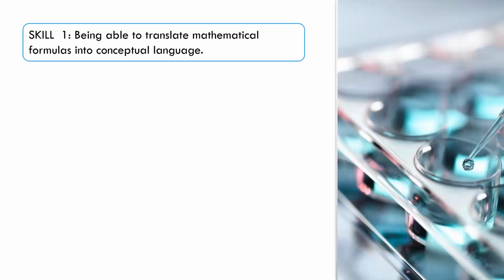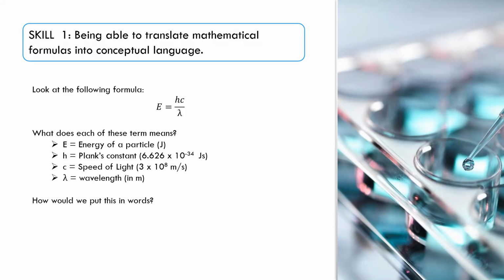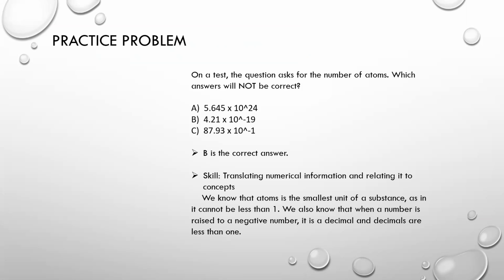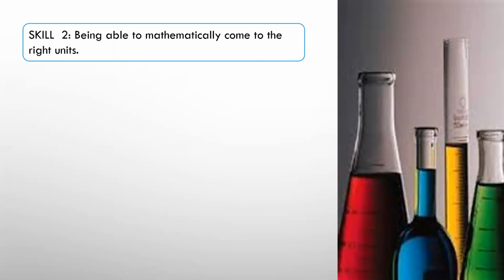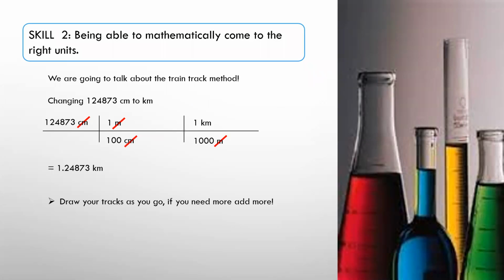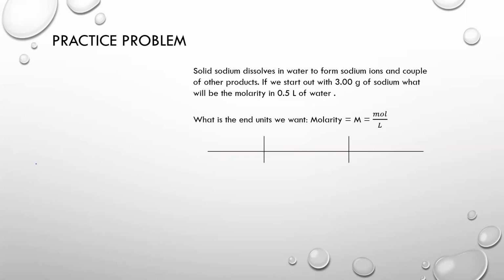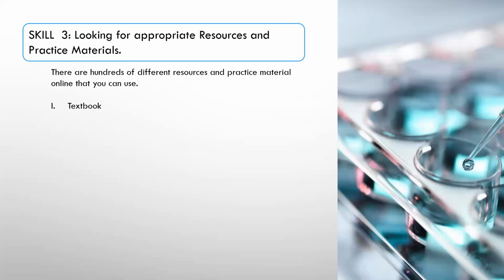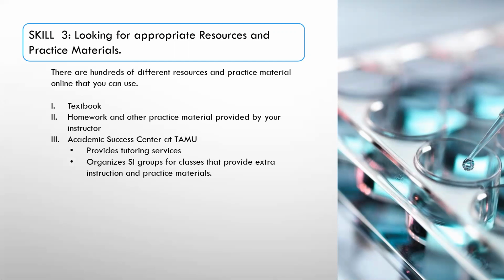Mastering General Chemistry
Have you struggled with not knowing how to study for a general chemistry class? In this video, we go over study tips that are specifically for general chemistry classes!